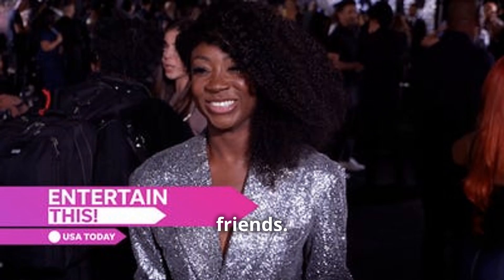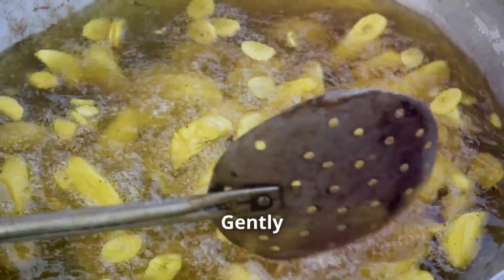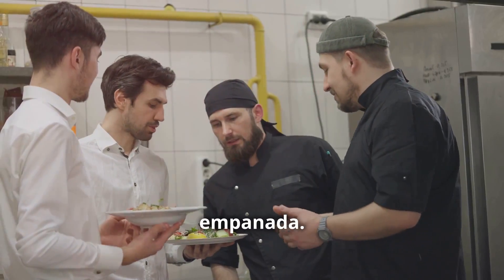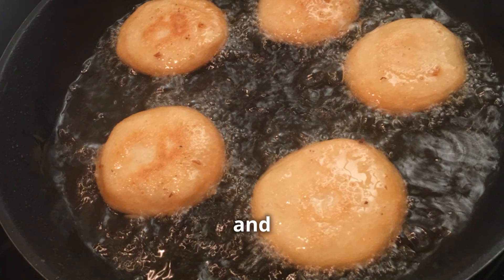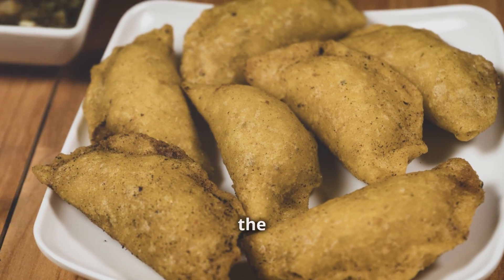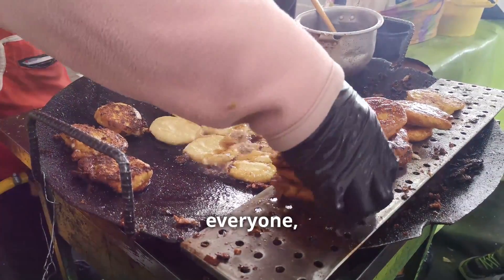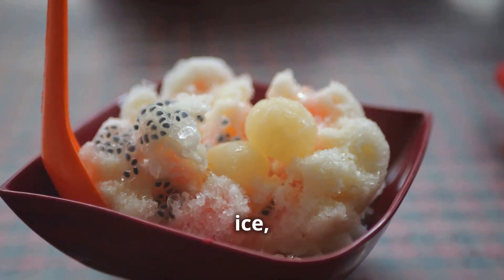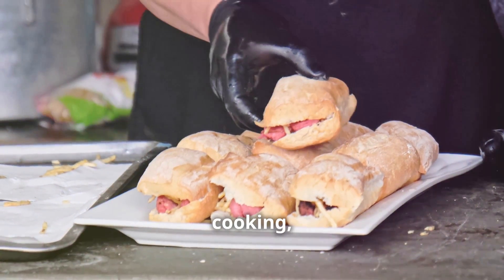5 best Colombian Street Food Recipes You HAVE to Try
5 best Colombian Street Food Recipes You HAVE to Try. Discover the vibrant world of Colombian street food in our latest video, "Best Colombian Street Food You HAVE to Try!" Join us as we take you on a mouth-watering journey through the bustling streets of Colombia, showcasing must-try dishes that will tantalize your taste buds. From arepas and empanadas to buñuelos and patacones, we reveal the hidden gems and local favorites that define Colombian cuisine.

Watch as we explore vibrant markets, meet passionate street food vendors, and delve into the rich cultural influences that shape these delicious offerings. Whether you're a foodie planning a trip to Colombia or simply looking to expand your culinary horizons, this video is your ultimate guide to the best street eats in the country.